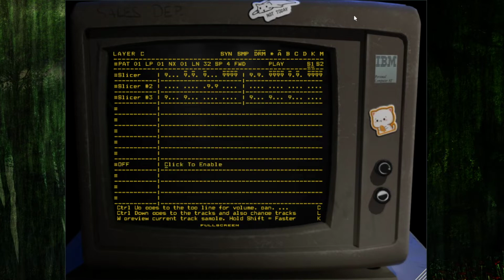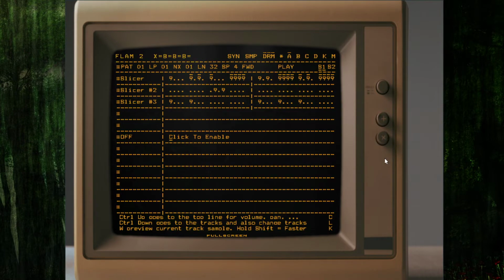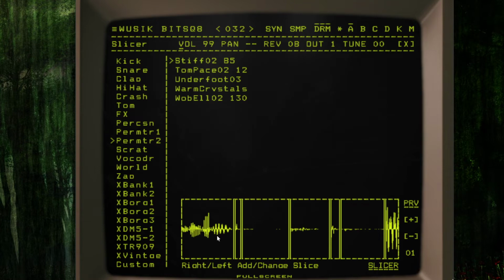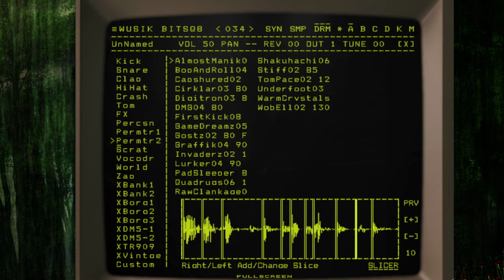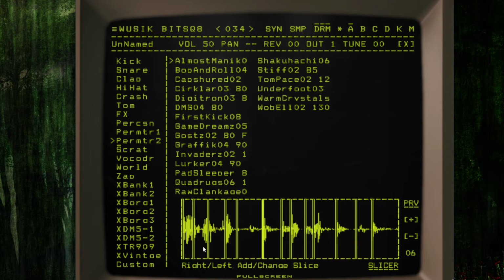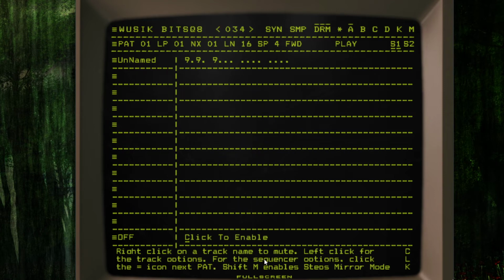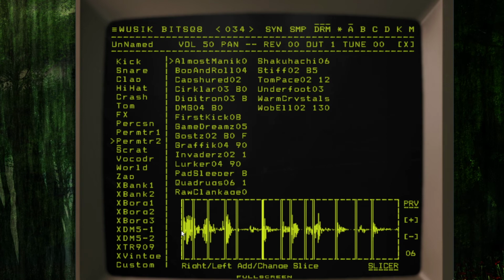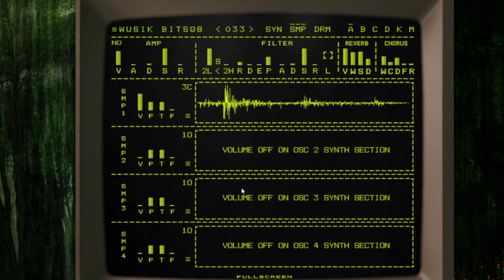Wusik BITSQ8 Slicer and New Zoom Option